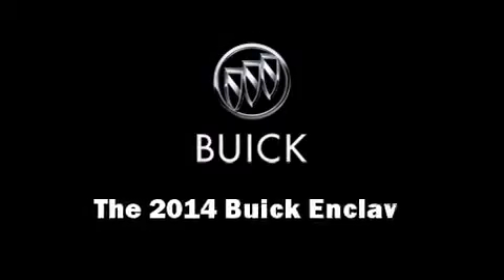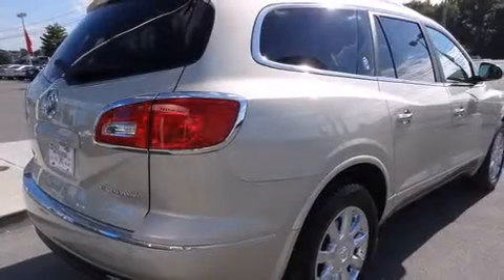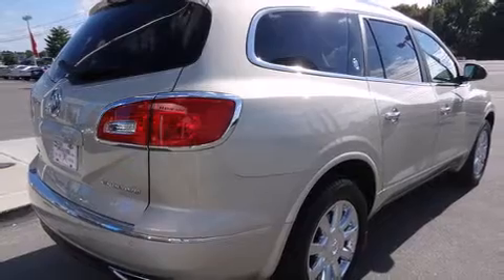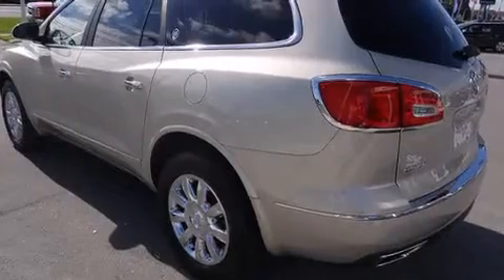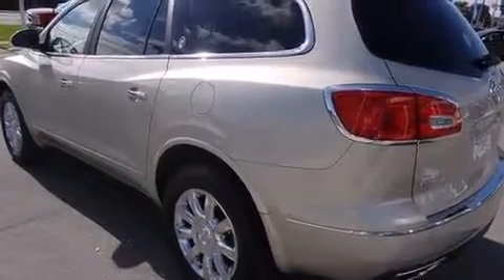2014 Buick Enclave Leather in Tullahoma, TN 37388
Stan McNabb Chevrolet Cadillac Buick GMC
2000 N Jackson Street

The 2014 Buick Enclave. A 3.6 liter V-6 engine pairs with a sophisticated 6 speed automatic transmission, and for added security, dynamic Stability Control supplements the drivetrain. Top features include power windows, leather upholstery, adjustable headrests in all seating positions, power front seats, a built-in garage door transmitter, an automatic dimming rear-view mirror, heated seats, and a blind spot monitoring system. With high intensity discharge headlights illuminating your path, you'll always appreciate maximum visibility. In the event of a rollover collision, side curtain airbags provide additional protection for outboard seated passengers. Our sales reps are knowledgeable and professional. They'll work with you to find the right vehicle at a price you can afford. We are here to help you.